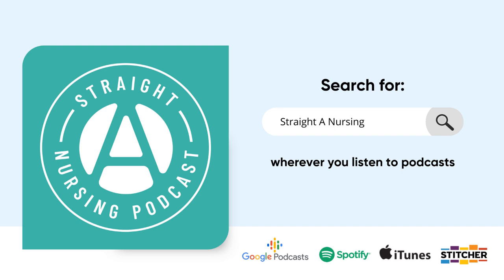#323: Caring for Patients with GVHD | Straight A Nursing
Graft-versus-host disease (GVHD) is a complication that can occur after allogeneic hematopoietic cell transplant. It is a syndrome that involves multiple organs and occurs when transplanted immune cells identify the recipient cells as foreign invaders. The result is that the transplanted (graft) cells attack the recipient (host) cells.
In this episode, you'll learn:

・Who is most at risk for developing GVHD
・The basics of HLA typing
・Signs and symptoms of GVHD
・Important assessments for a patient with GVHD
・Tests utilized to diagnose and evaluate a patient with GVHD
・Treatments for GVHD, including prophylaxis
・Key education components for this complex condition

FREE CLASS - If all you've heard are nursing school horror stories, then you need this class! Join me in this on-demand session where I dispel all those nursing school myths and show you that YES...you can thrive in nursing school without it taking over your life!

Crucial Concepts Bootcamp - Start nursing school ahead of the game, or reset after a difficult first semester with my nursing school prep course, Crucial Concepts Bootcamp. Learn key foundation concepts, organization and time management, dosage calculations, and so much more

LATTE Method Template - Download the free LATTE Method Template so you can streamline how you study and focus on what a nurse needs to know